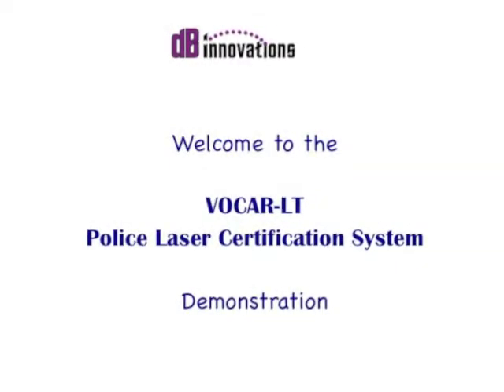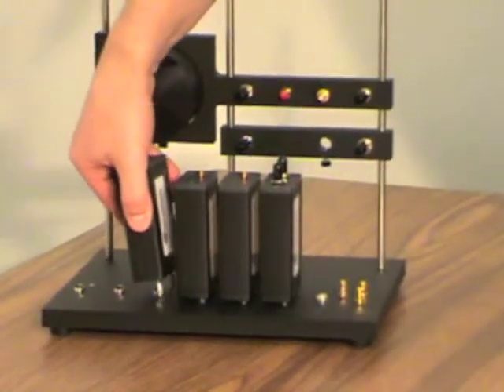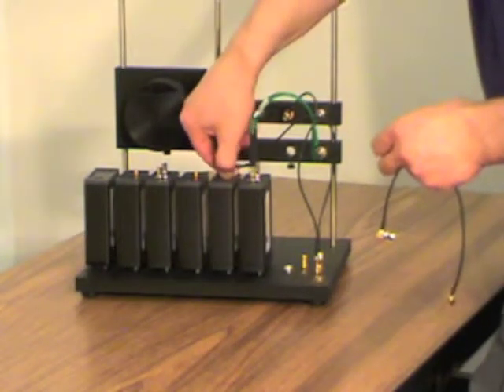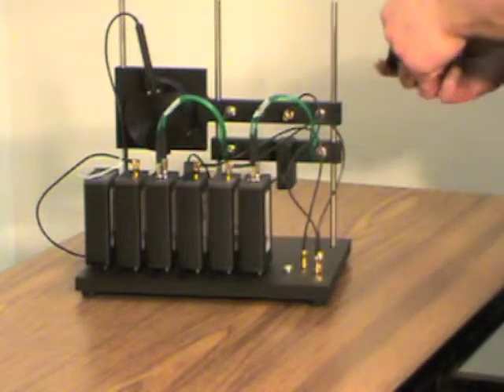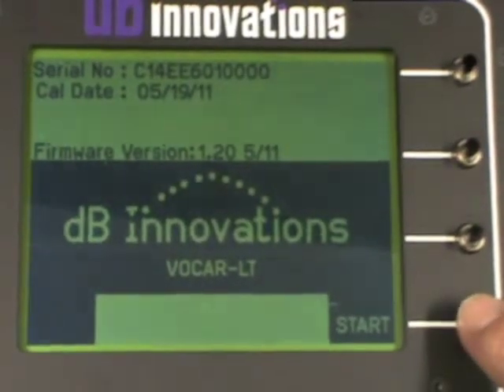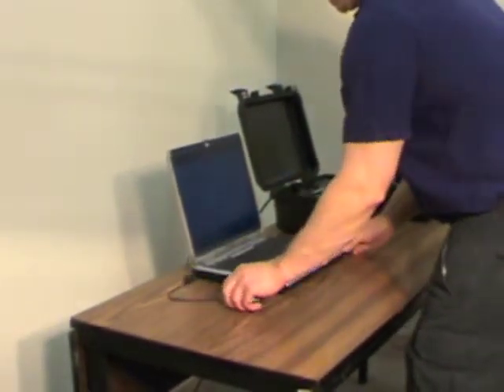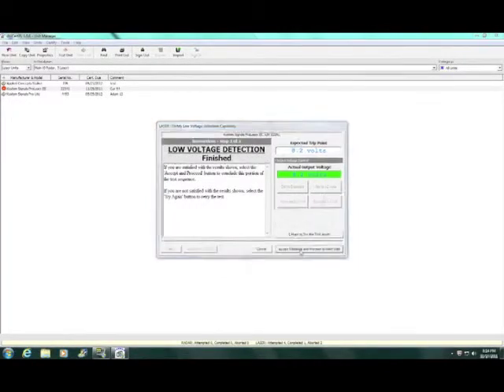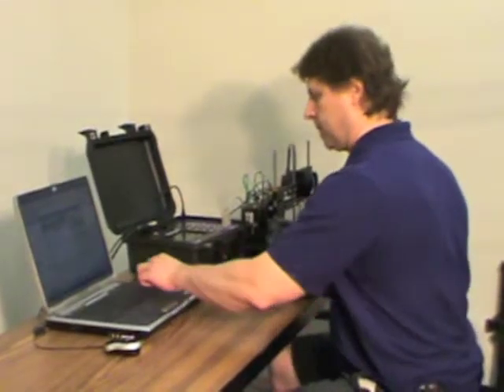Vocar LT - old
Vocar LT